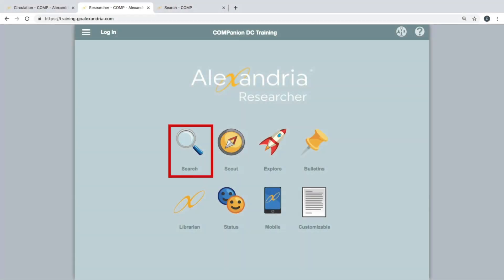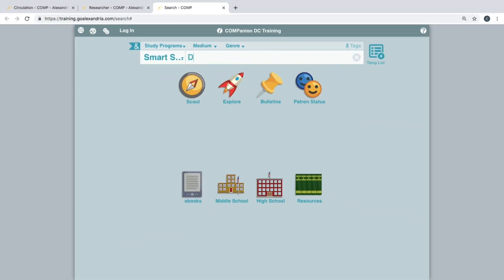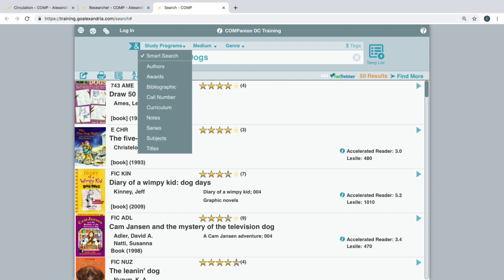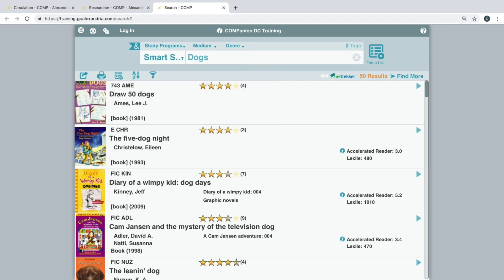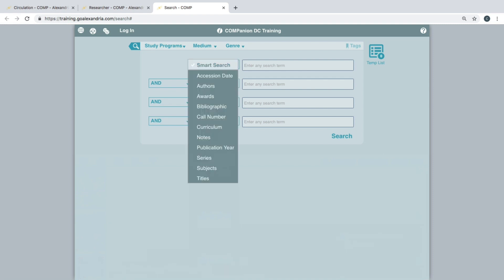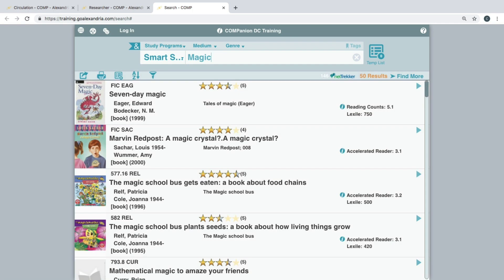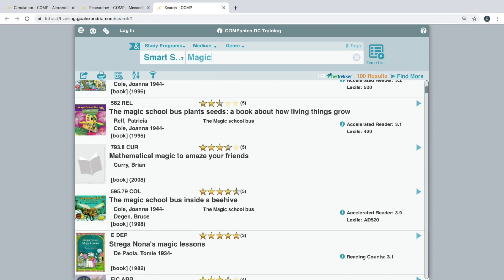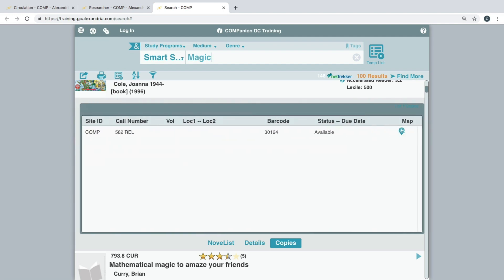Alexandria University: Search Interface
In this video we will show you how to use the Search interface in Alexandria's Researcher.

RESOURCES